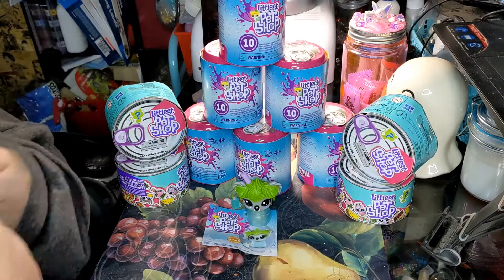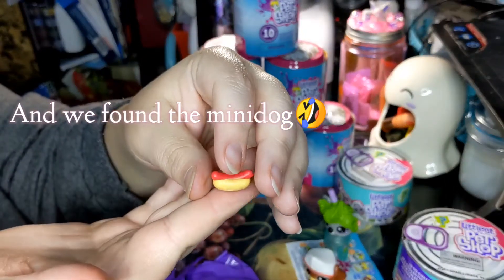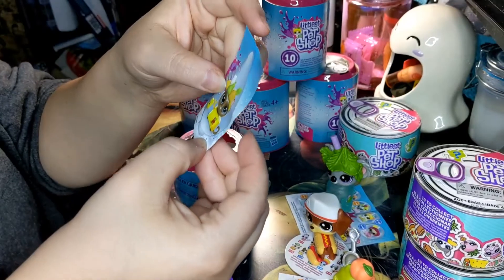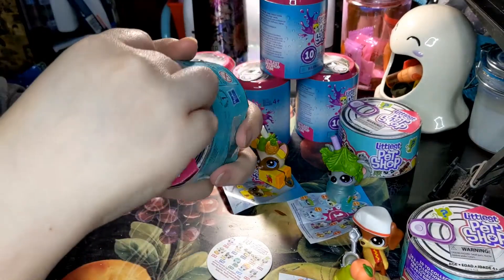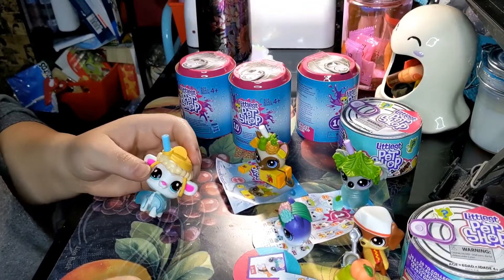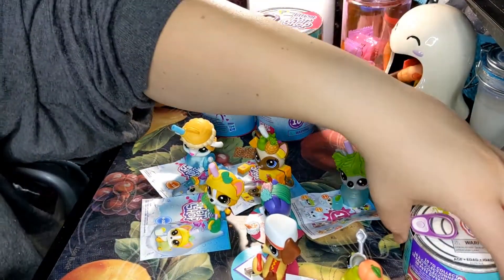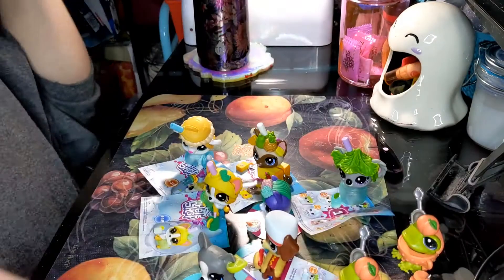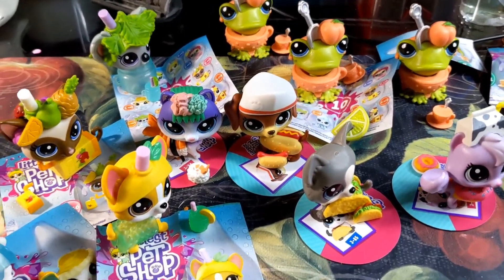Chill with Me! (Mission for 🍑 Peach Frog) Opening Littlest Pet Shop blindboxes!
Todays Mission was finding the peach tea frog boi!!